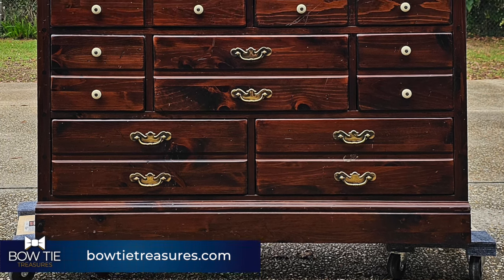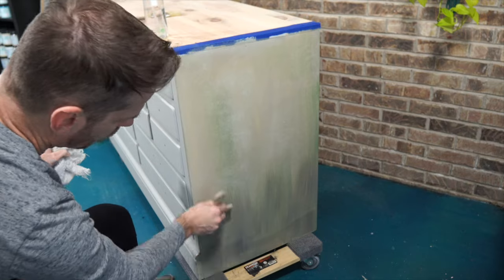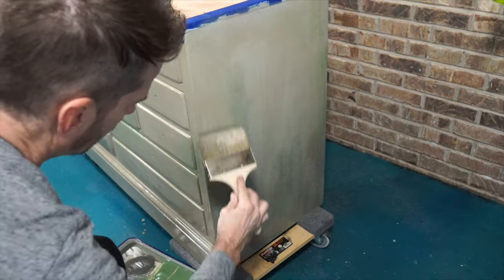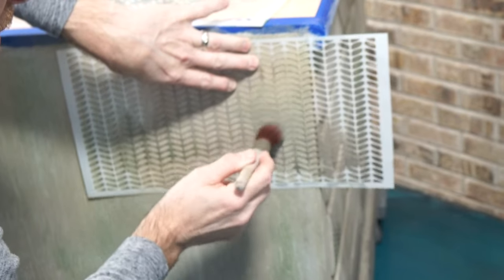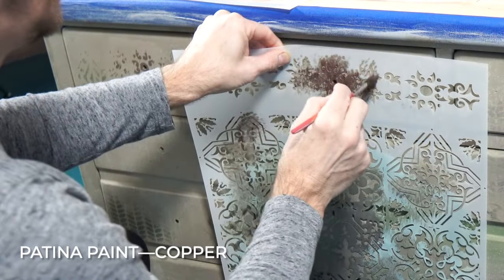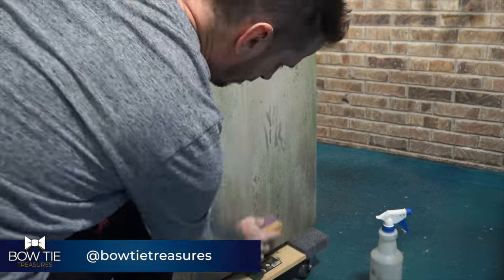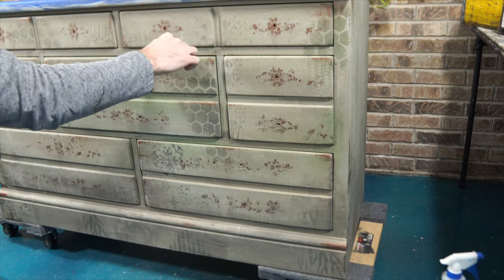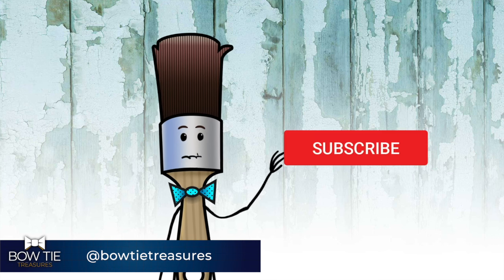Chalk Paint Stencil Stain Ethan Allen Dresser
For this stunning Ethan Allen dresser, we'll use Dixie Belle Chalk Paint and stencils, and apply stain to give it a lot of cool character. I sanded the top to the original wood and did some patching before I began cleaning this dresser with White Lightning cleaner. Then a good coat of B.O.S.S. top coat. After letting that dry overnight, I painted one coat of Driftwood Chalk Mineral Paint color. Then it was time to get creative. I'll show in the video how I used 4 colors: Putty, English Ivy, Hurricane Gray, and Gravel Road. Stencils were then used to give it a cool original look. The stencils used were: Sonoma Art Tiles, Safari, Mudcloth, Cozy Sweater, and Bees Knees. Copper Patina Paint was used to add a little metallic highlights and faux distressing too. For the top, I used No Pain Gel Stain: Colonial Black to keep the top dark and tie in with the overall colors of the chalk paint. Be sure to see all the steps in the video.

👛👛To find Dixie Belle Chalk Paint products you can use this